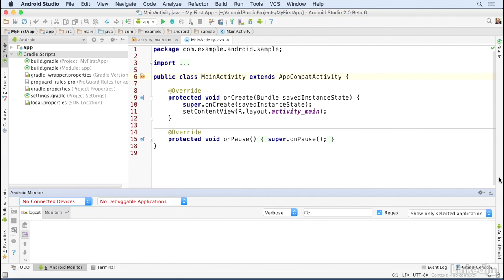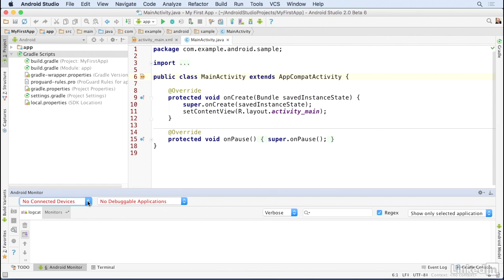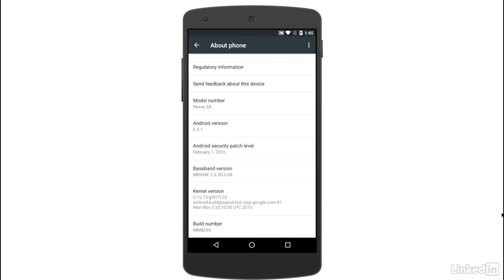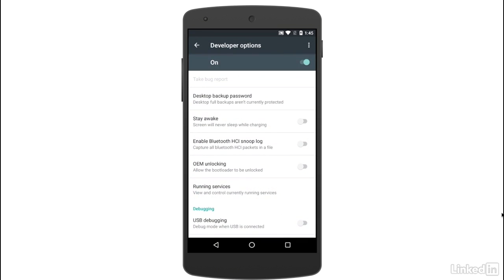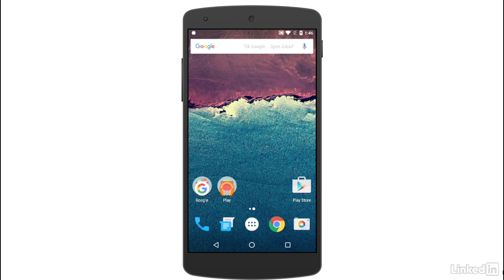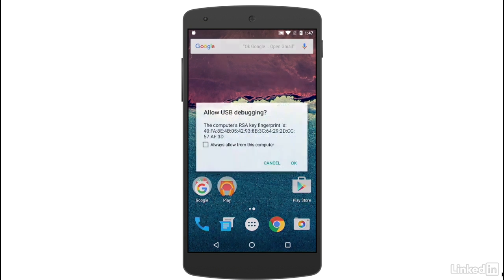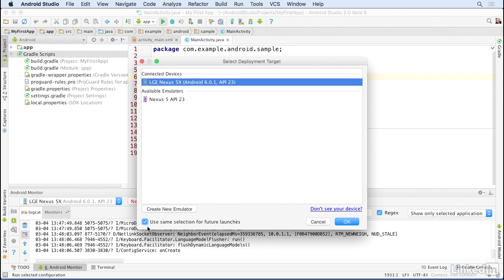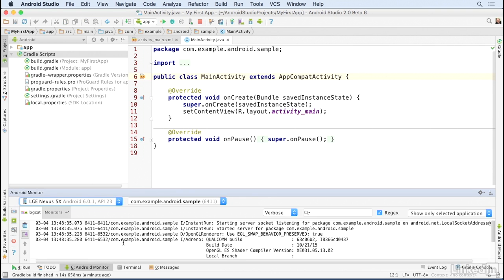Connect a physical device for testing